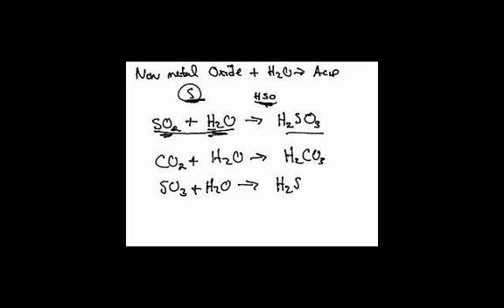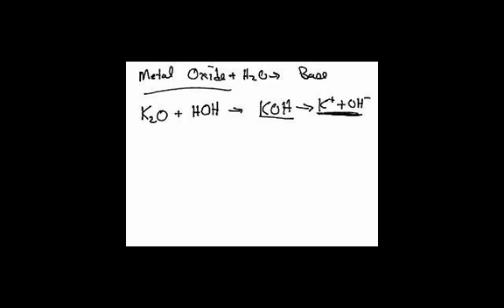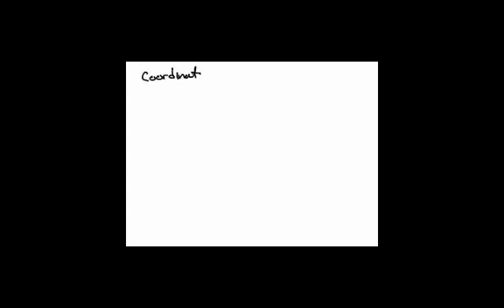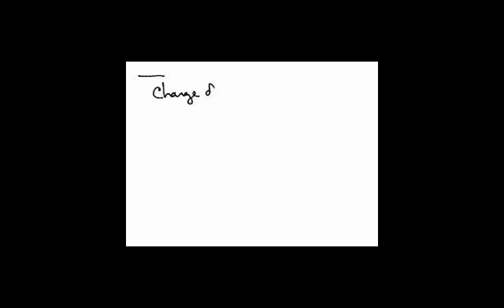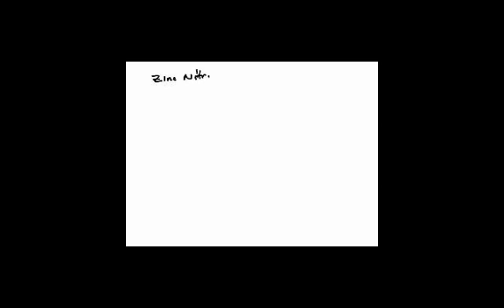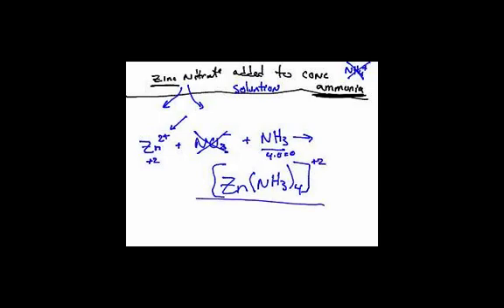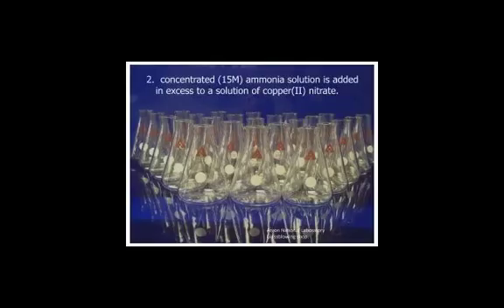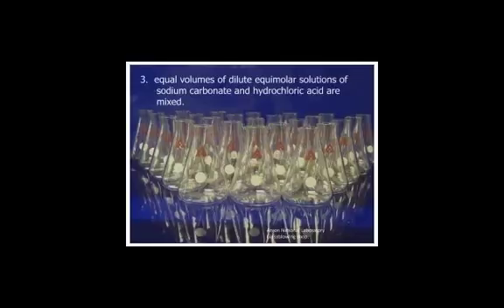AP Chem- Predicting Products of a Reaction for the AP Chem Exam (2/3)